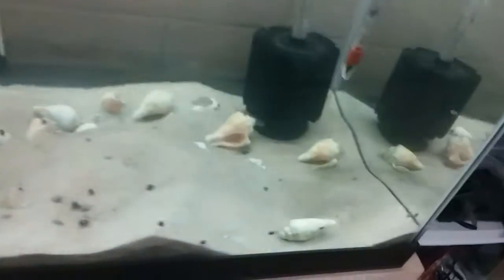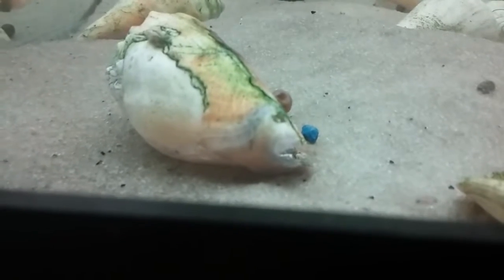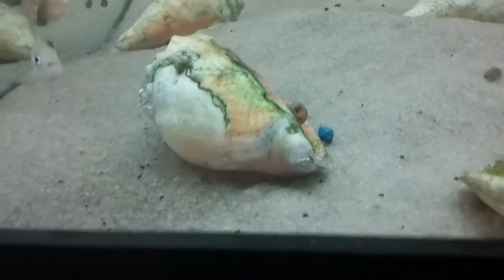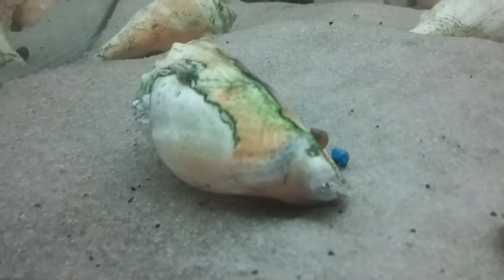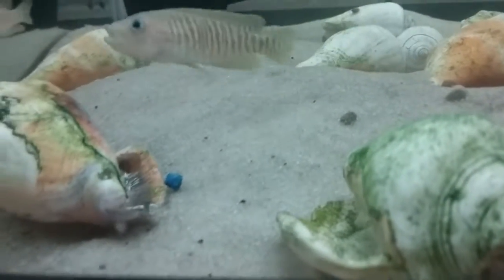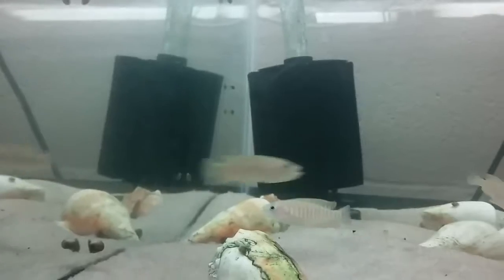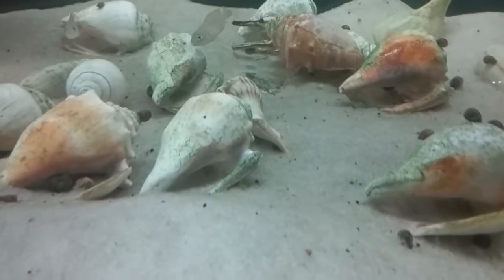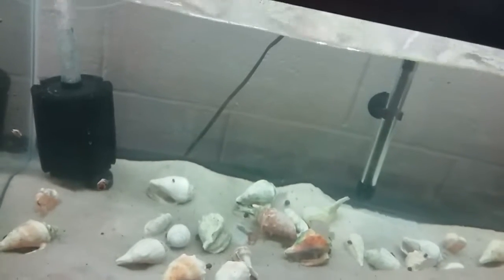Multi Fry!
These little buggers finally reproduced! Check out the New Multi Fry!